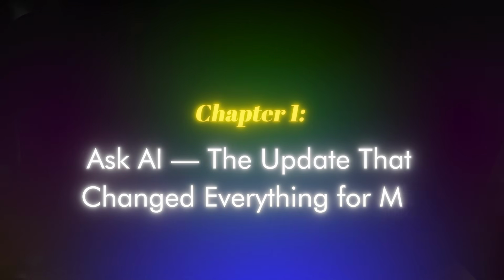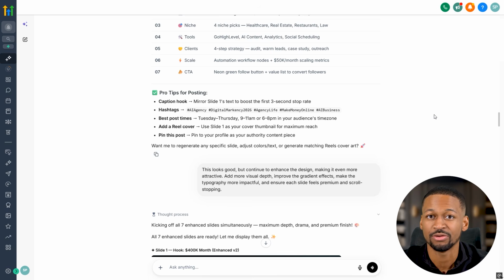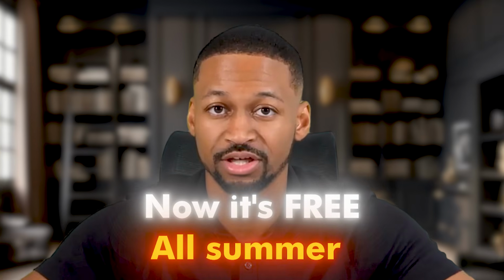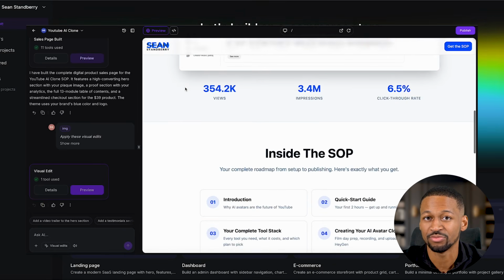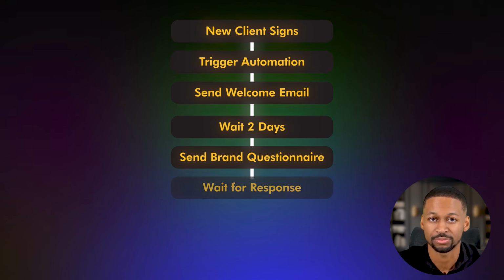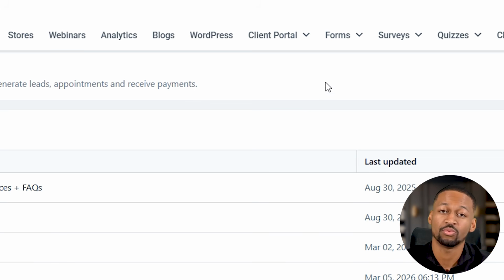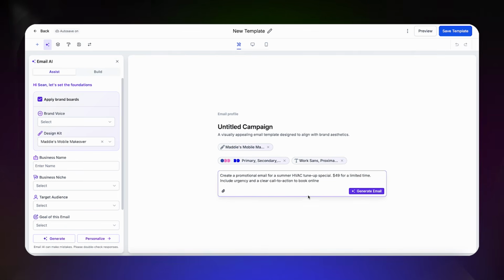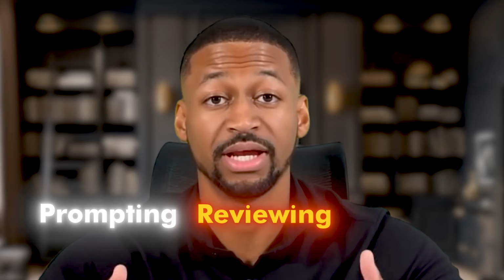BREAKING: GoHighLevel Just Made AI FREE — Start an AI Agency NOW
GoHighLevel just announced that starting today, they're making all of their AI features completely free for the entire summer. I'm talking about Ask AI, AI Studio, Workflow AI, and more — all free.

Already have GHL?
Timestamps
Intro (0:00)
Chapter 1: Ask AI (1:00)
Chapter 2: AI Studio (4:30)
Chapter 3: Workflow AI (6:57)
Chapter 4: Funnel AI and Forms AI (8:32)
Chapter 5: Email AI (10:25)
If you've been on the fence about starting an AI agency or adding AI services to your business, this just removed every excuse you had.